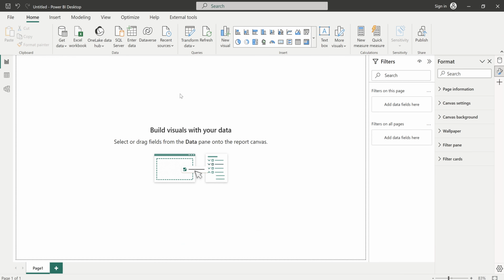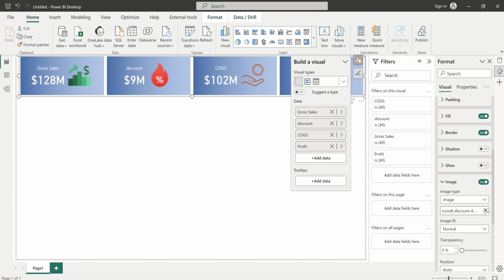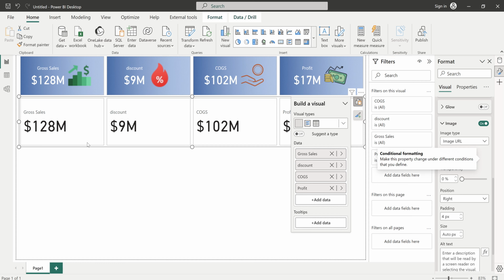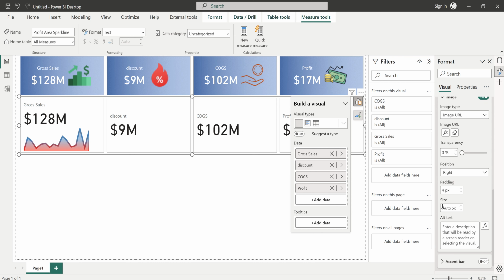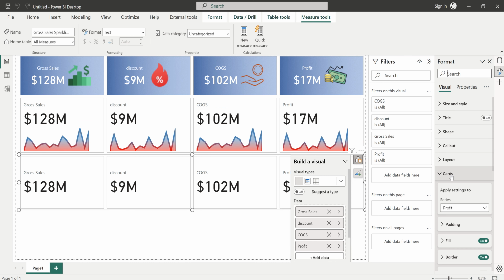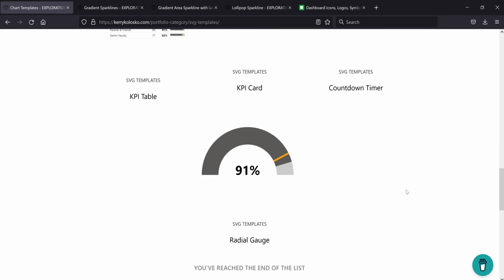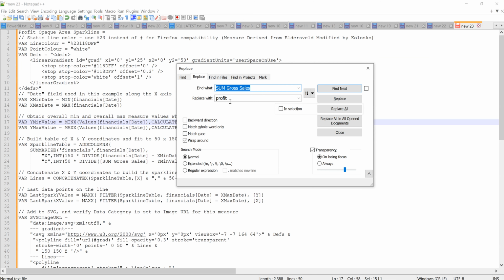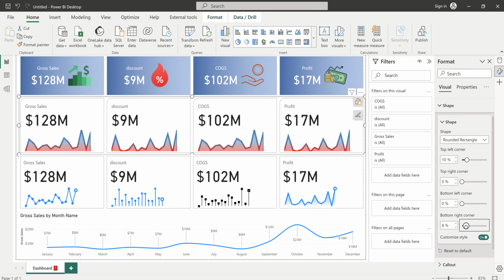🔥🔥🔥Let's play with Power BI New Card, Line Chart & Page Tab Icon in 22 mns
🔥🔥🔥Let's play with the New Card Visual in Power BI (June 2023 Update), the Line Chart smooth Line Type, the Line Chart Data Label Leader Lines, and Page Tab Icon in 22 mns🔥🔥🔥

Skype: yessoufouabdel